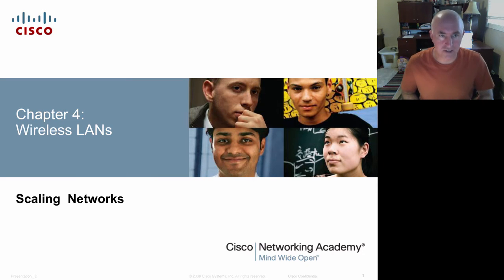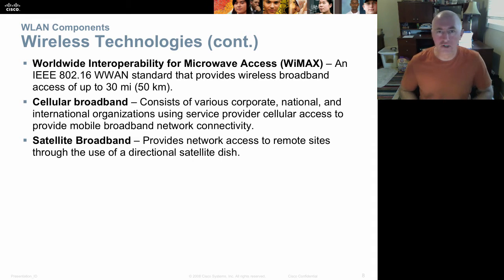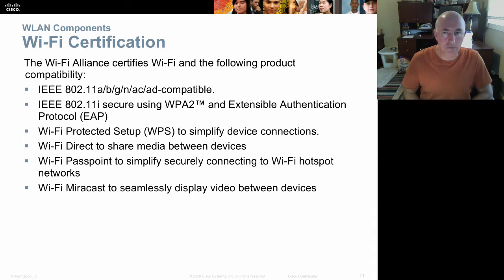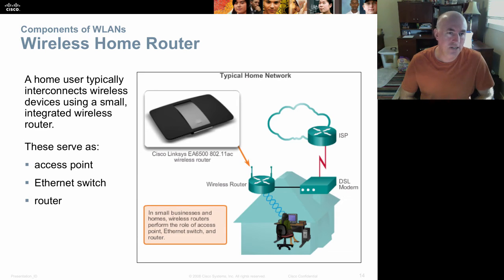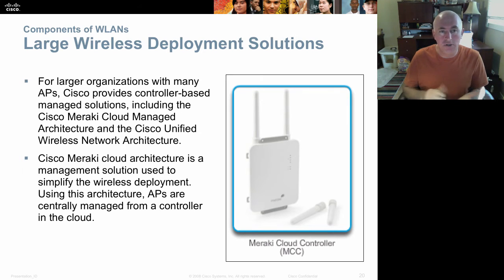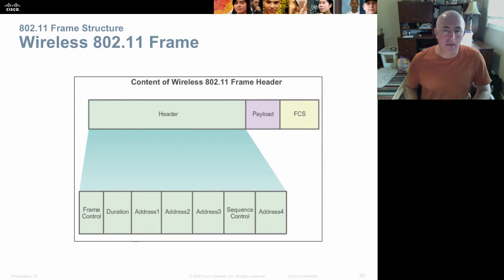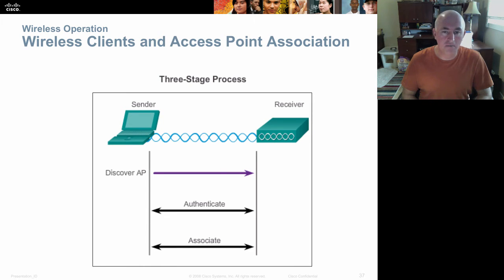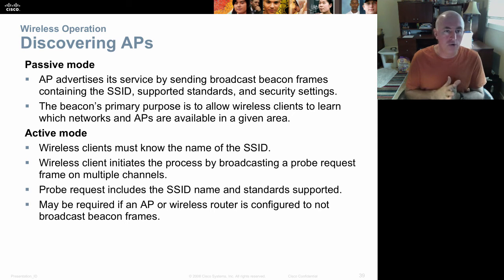NTEC 223 Chapter 4 - Wireless LANs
Chapter 4 lecture for the NTEC 223 - Cisco CCNA Scaling Networks course at Clark College Network Technology Department.  In this video Professor Dwight Hughes covers the concepts of wireless LANs.